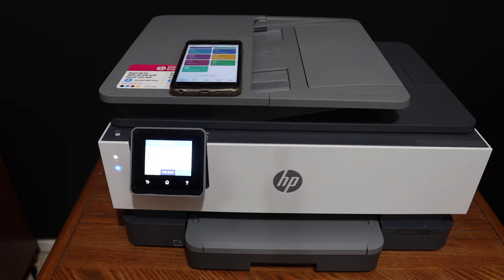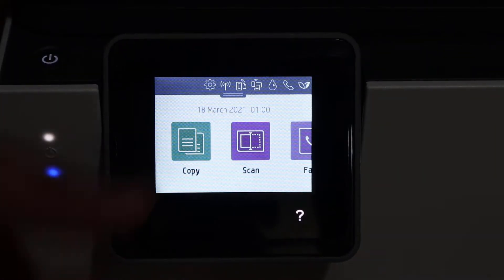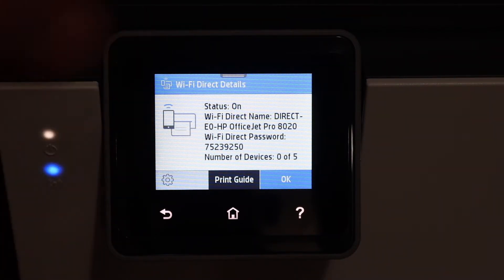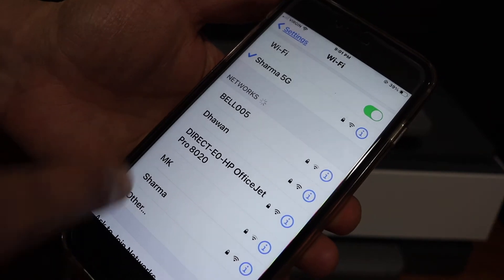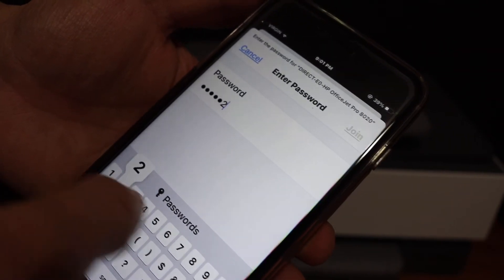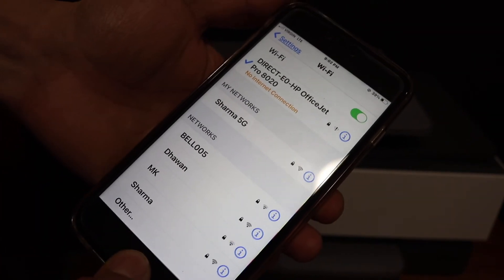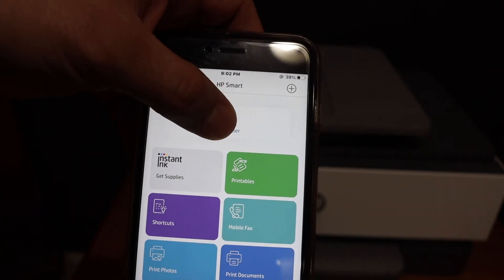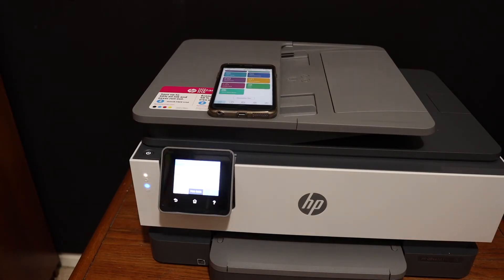HP OfficeJet Pro 8028 WiFi Direct SetUp, Review !!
This video reviews the step-by-step method to do the WiFi Direct SetUp of your HP OfficeJet Pro 8028 All-in-one printer. This video is filmed with Hp Officejet Pro 8028 printer. You learn how to connect this printer with a device for the Wireless network. You learn how to use the inbuilt WiFi of the printer when you do not have a home or office WiFi network.